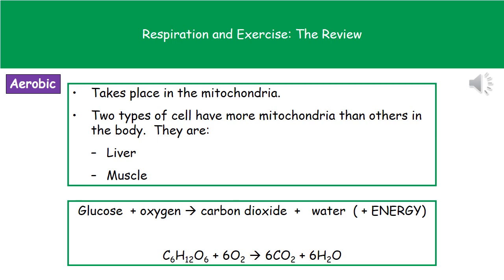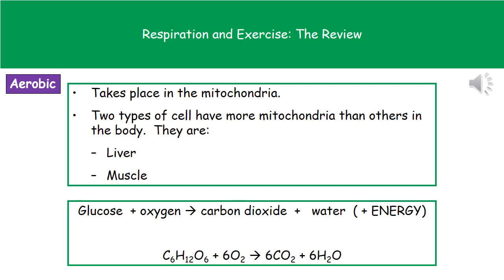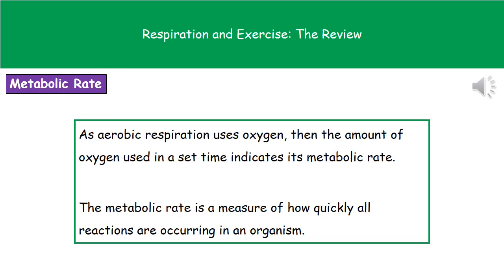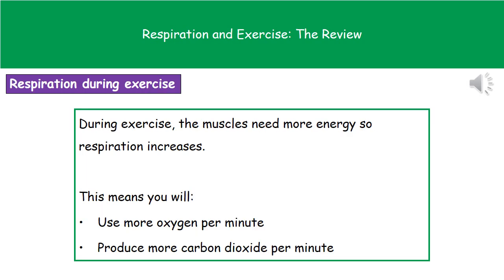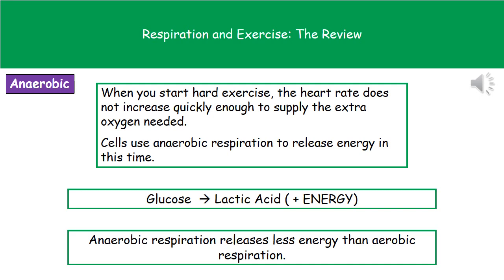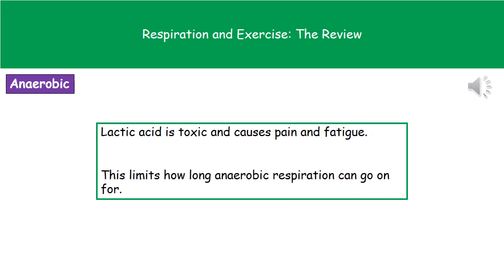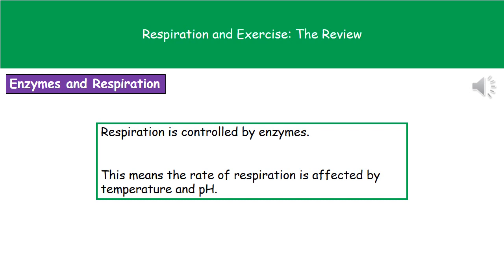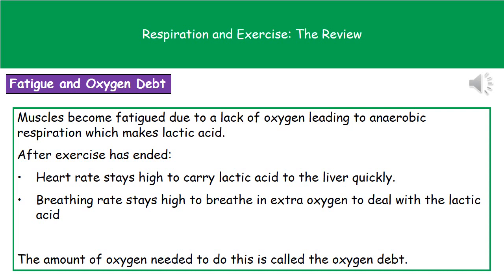B3 7 Respiration and Exercise Higher Tier Summary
OCR Gateway Additional Science B3 Lesson 7 review on Respiration and Exercise for the higher tier.